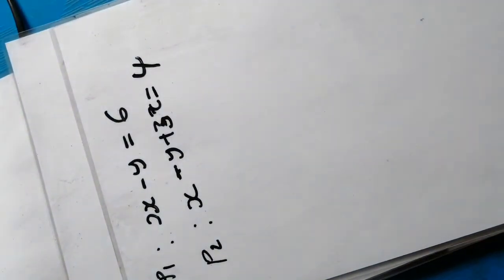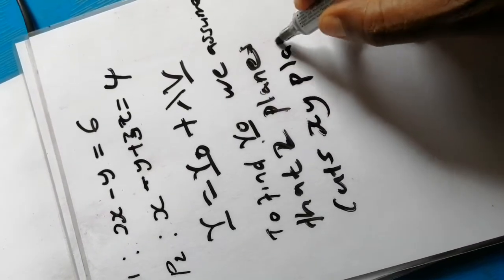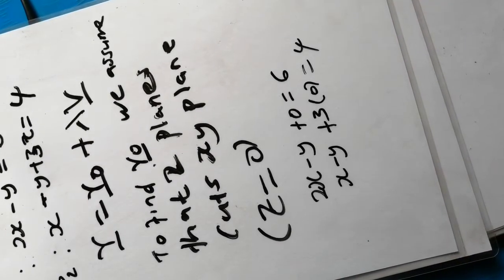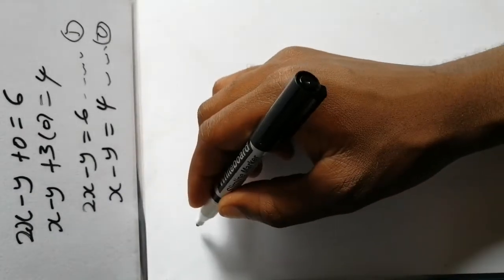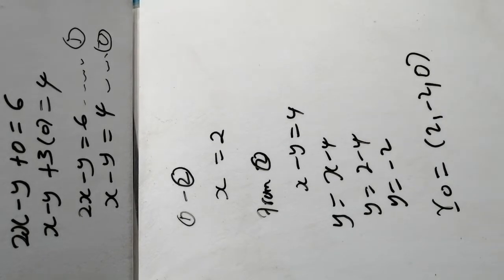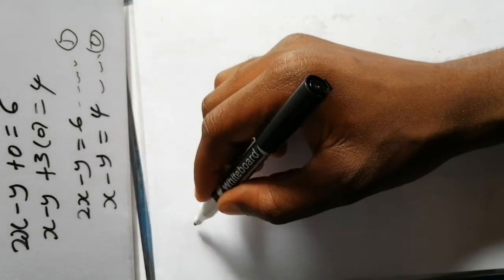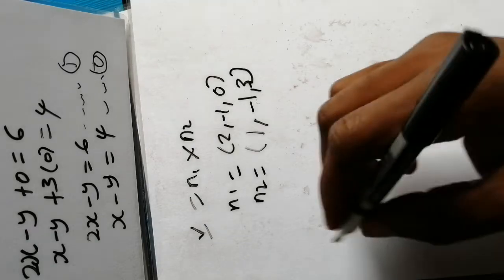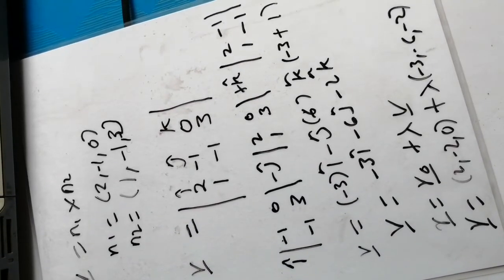Intersection between two planes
How to find the intersection between two planes